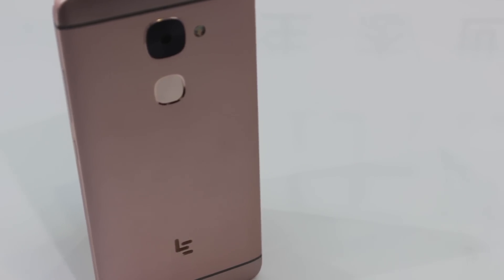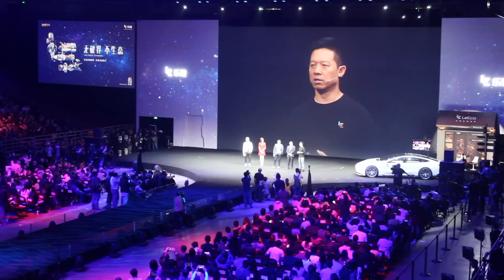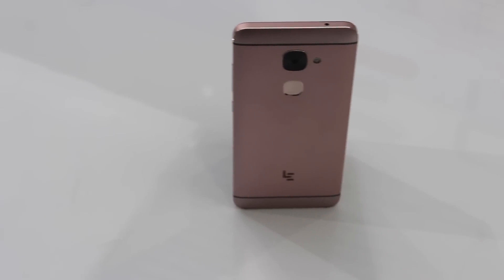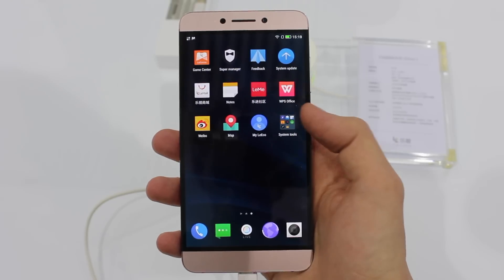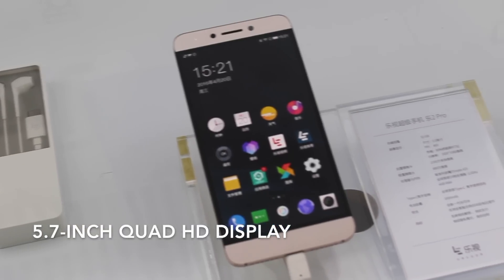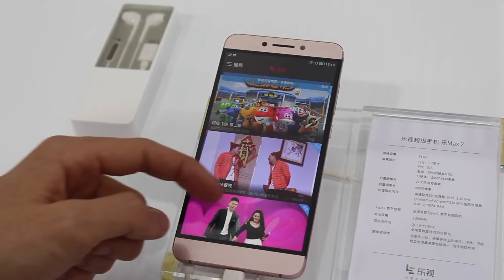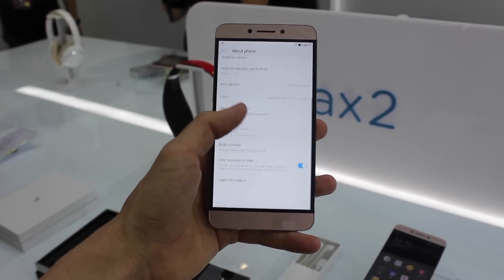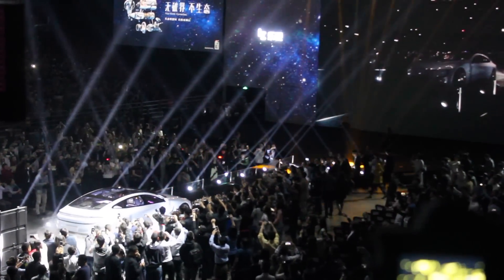Hands-on with LeEco's new Le Max2 w/ 6GB of RAM